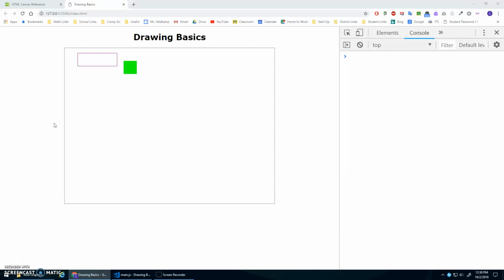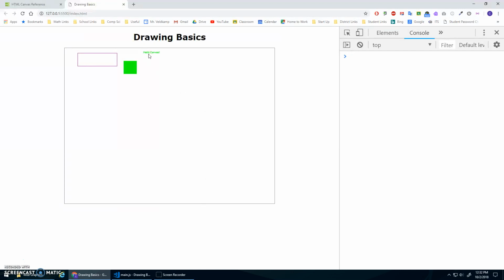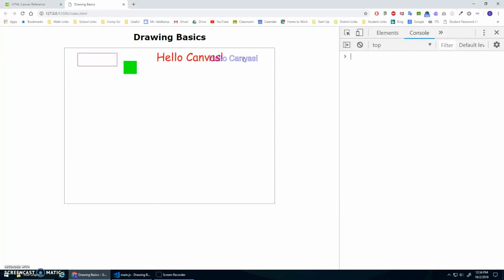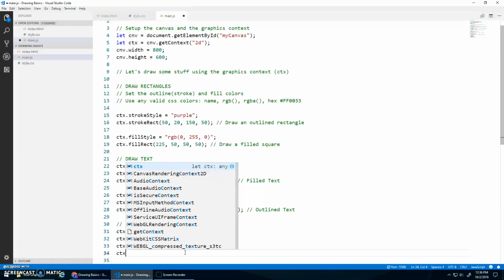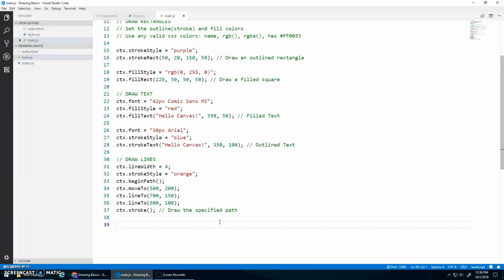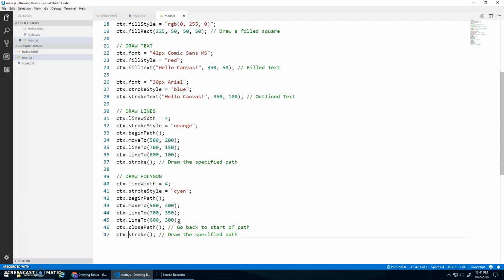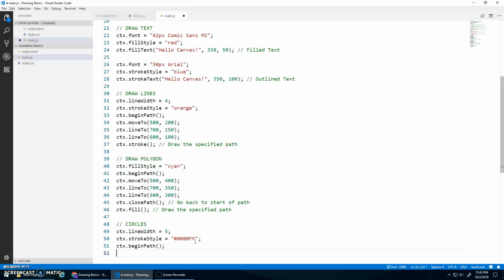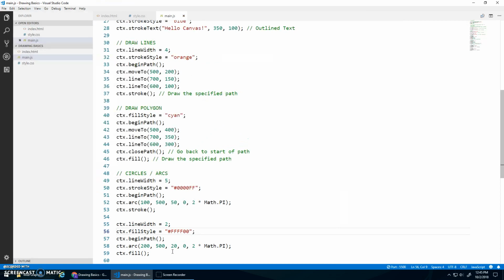Drawing Basics 2